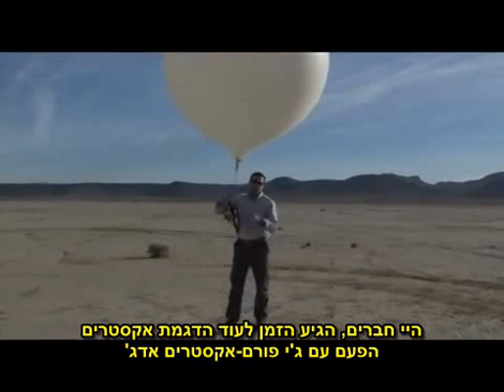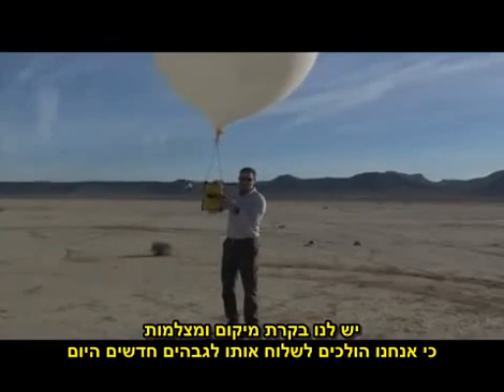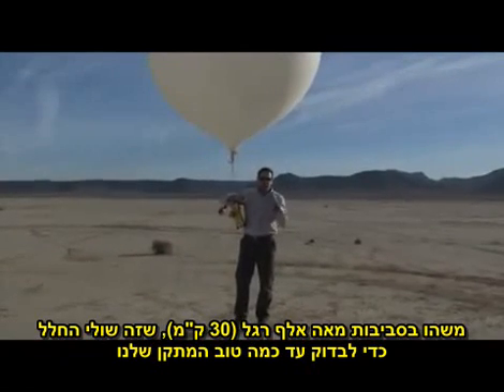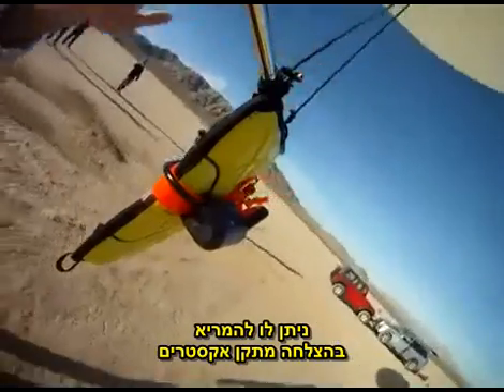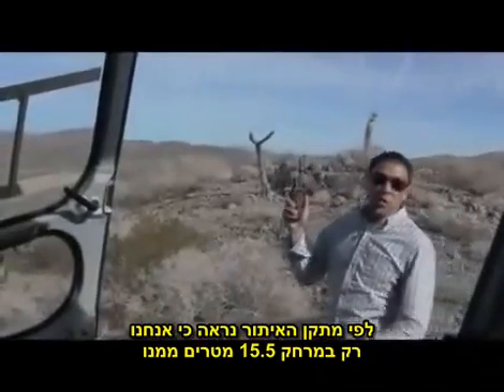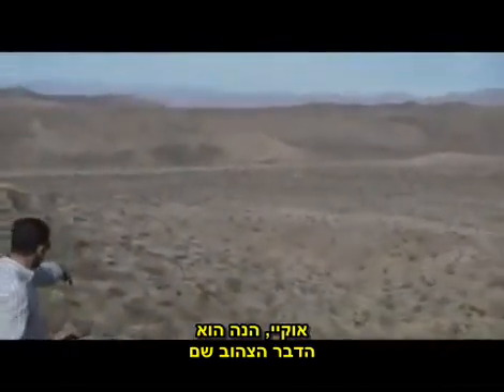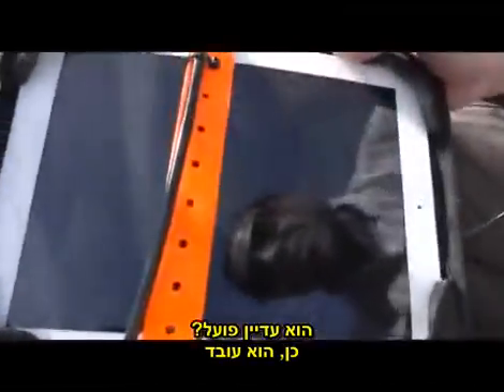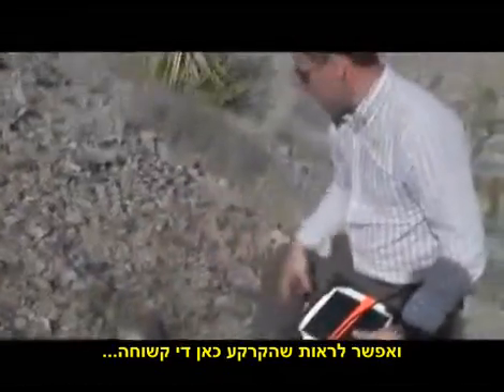אייפד נופל מהחלל - כתוביות בעברית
חברת ג'יפורם מייצרת ציוד הגנה למוצרי אלקטרוניקה ובודקת האם אייפד ישרוד נפילה מהחלל.